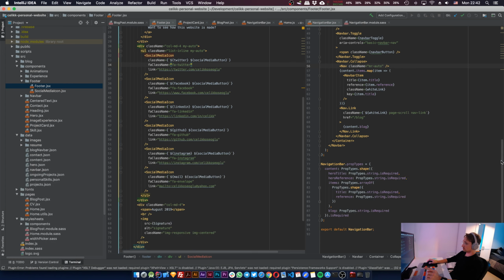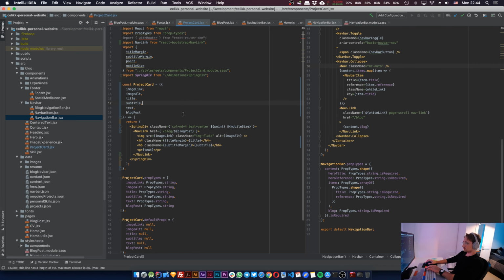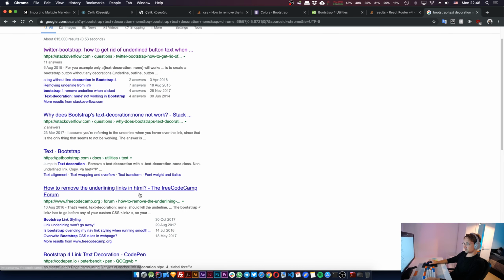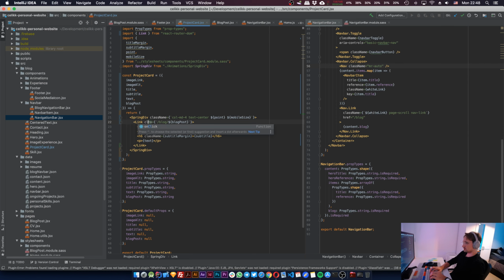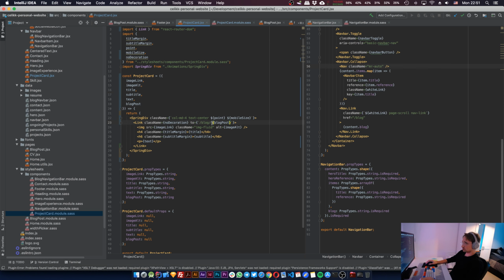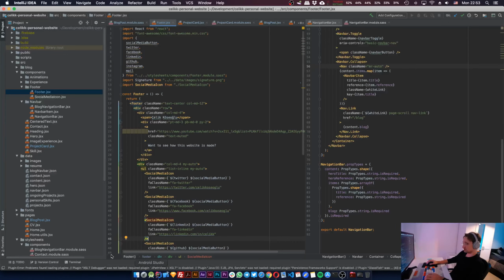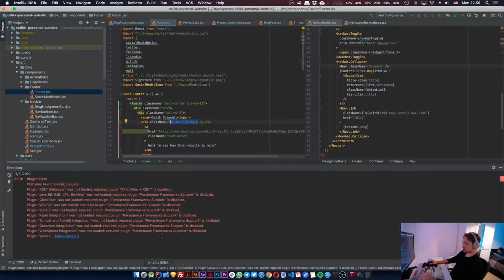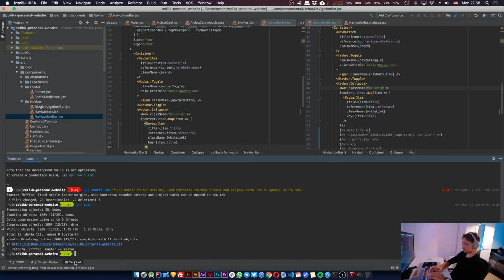Personal Website with React - Time to Release and Fixing Some Minor Issues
THIS VIDEO MARKS THE RELEASE OF THE WEBSITE! IT WAS RELEASED RIGHT AFTER THIS VIDEO!

Also, I worked on some minor issues; Project Cards can now be opened in a new tab, removed BLOG link from the Navbar as this component was not ready for the release, fixed margins in the footer area in mobile mode and used bootstrap's rounded corners instead of custom ones in Blog Post page.